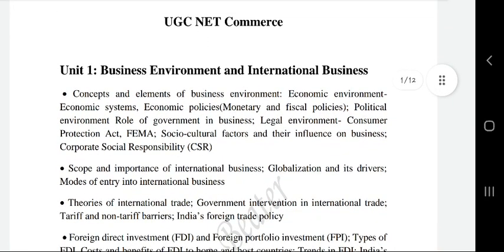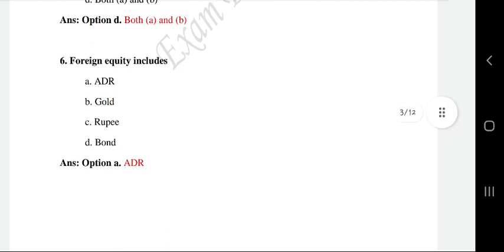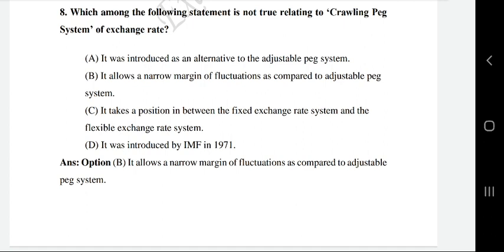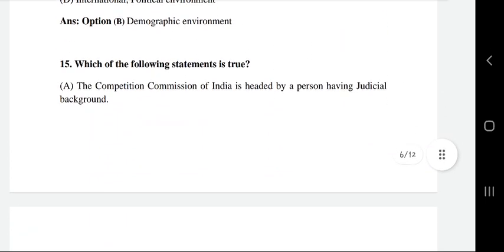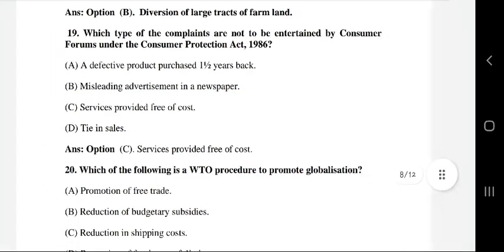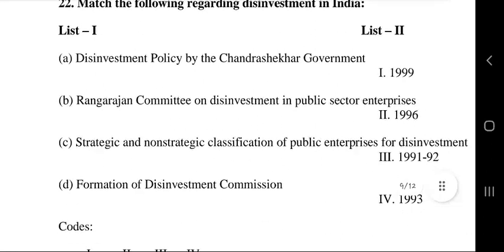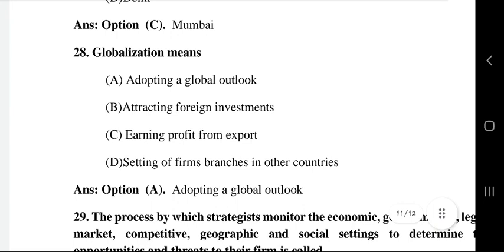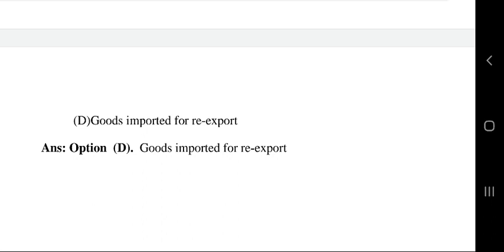NTA UGC NET | SET - Commerce / Unit 1: Business Environment & International Business - Dr. Salini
NTA UGC NET | SET -  Commerce / Unit 1: Business Environment & International  Business (Part 1)- Dr. Salini - M. Com Accounting & Finance, M. Com Marketing, NET, JRF, Ph. D